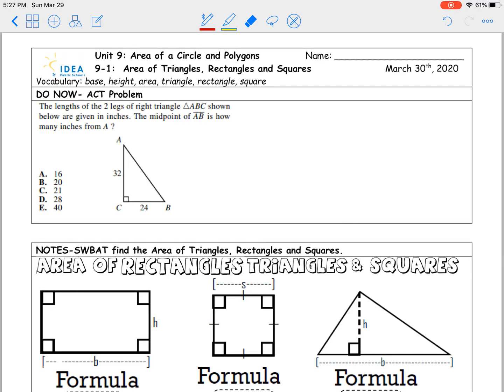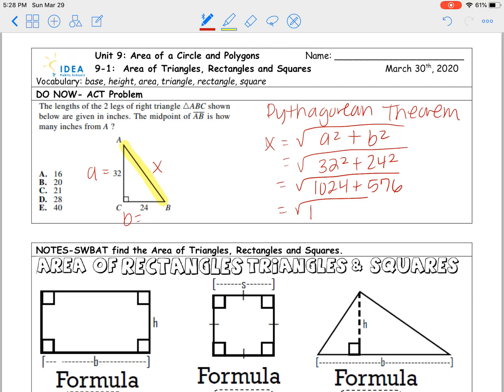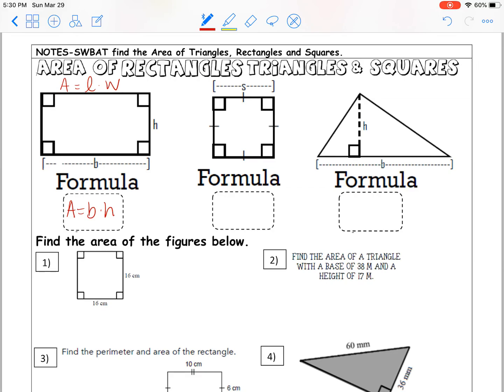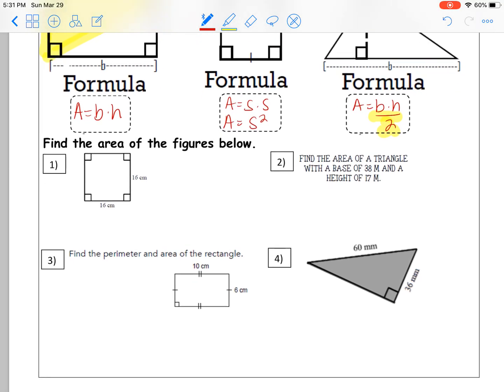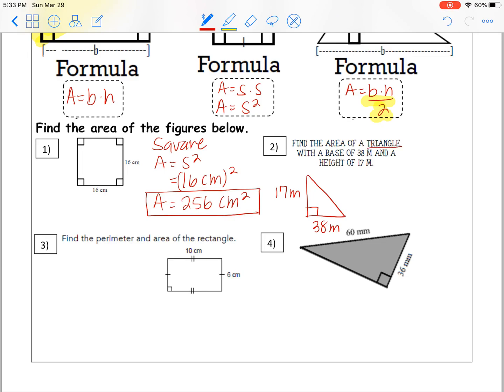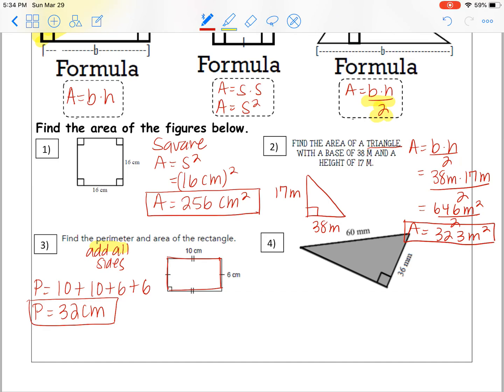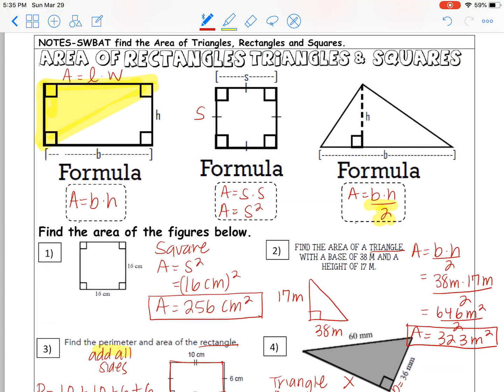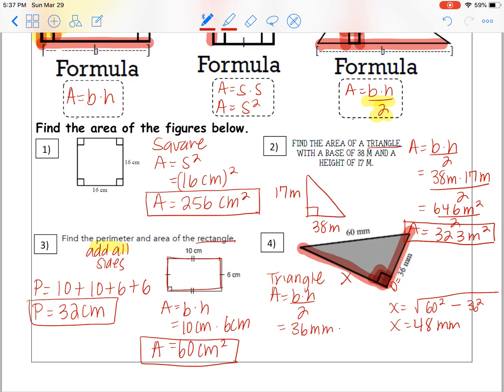Lesson 9_1 Area of Triangles, Rectangles and Squares